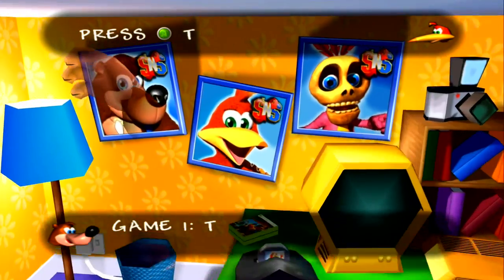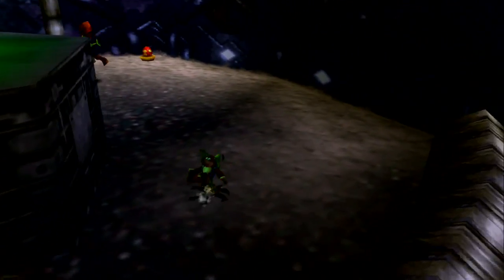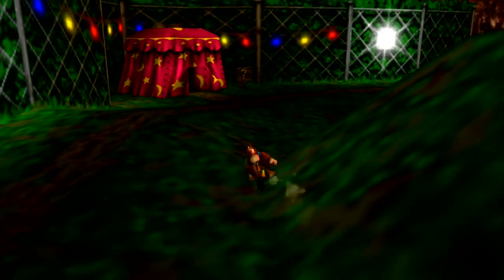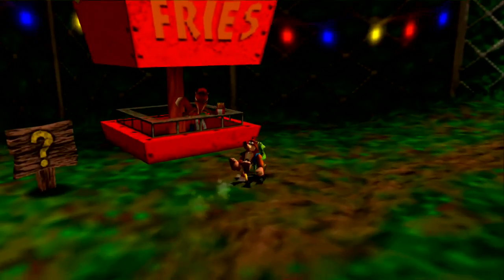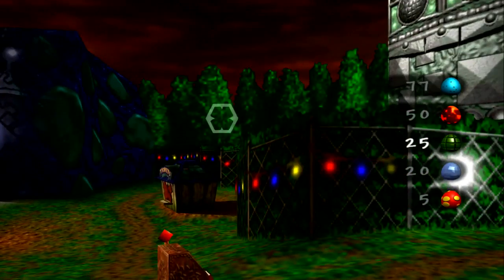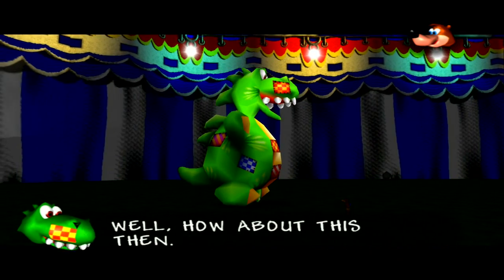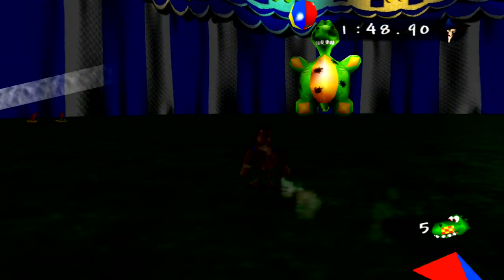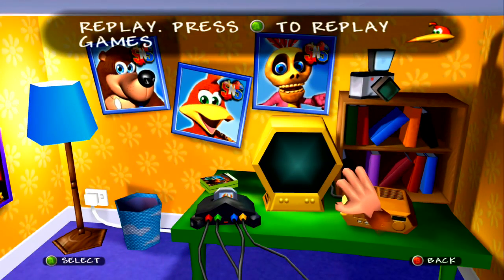Witchyworld in Banjo Tooie - Why Not Wednesdays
In this video I go over one of my favorite levels in any game, Witchyworld. Witchyworld is from Banjo - Tooie, the sequel to Banjo - Kazooie, which I am playing on the Xbox Live arcade. Both games are available for download on the XBLA, and the newest game in the series, Banjo - Kazooie Nuts & Bolts, is a title exclusively for the Xbox 360 (albeit a... different one when compared to BK and BT).